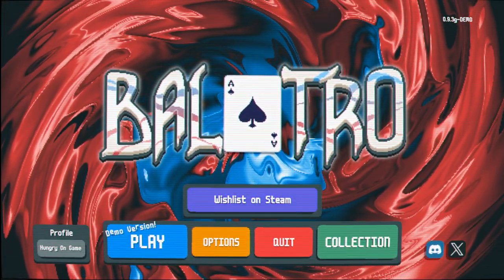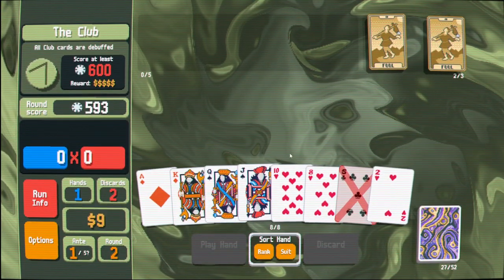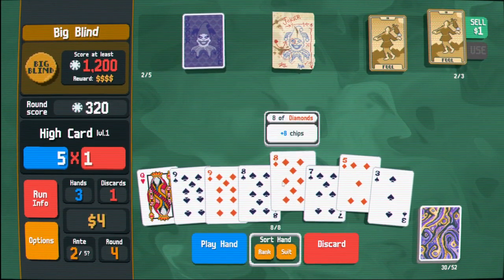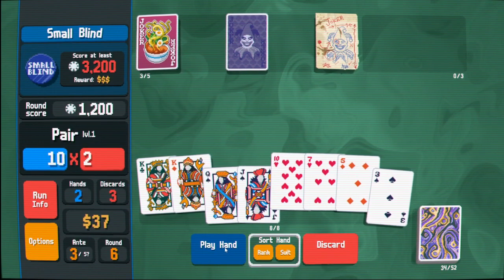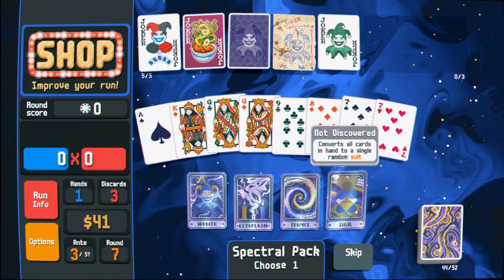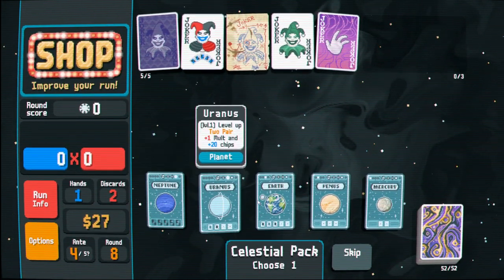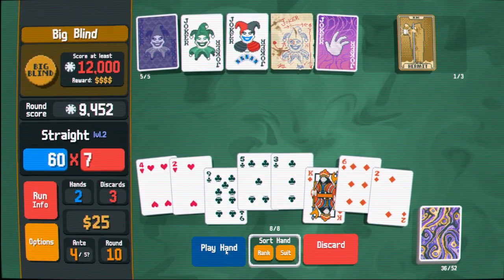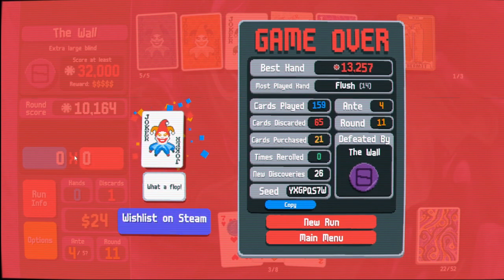Can I YOLO enough flushes to keep my run alive? | BALATRO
That Northernlion guy makes it look so easy honestly.

Wishlist Balatro here if it looks sweet to you (I don't get anything for this I just think they deserve the love for making a sweet game)